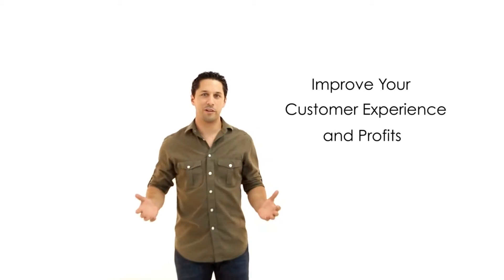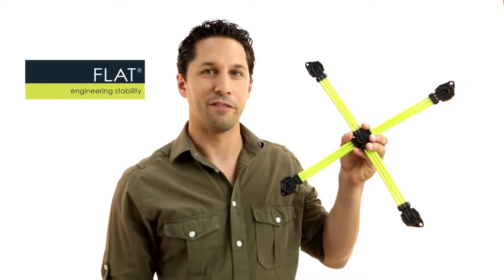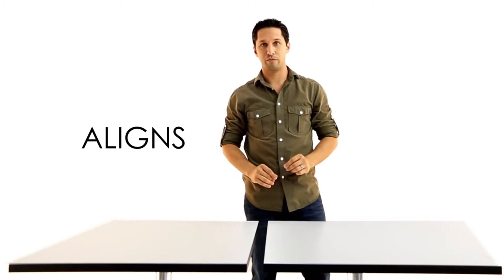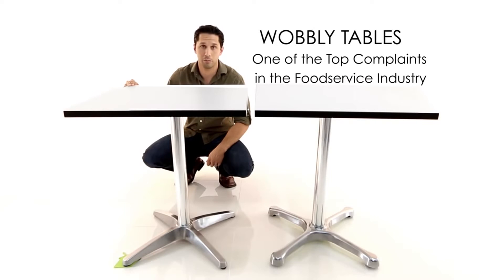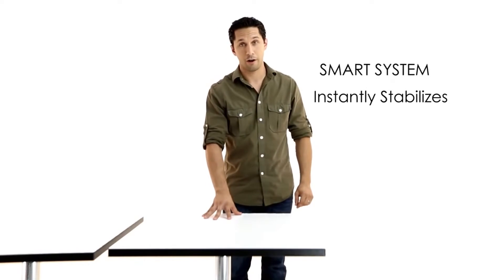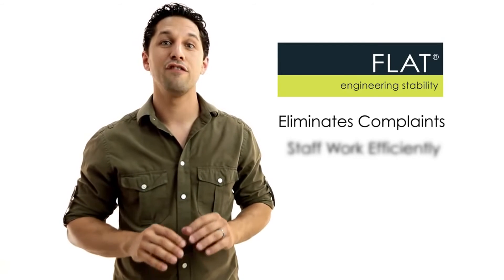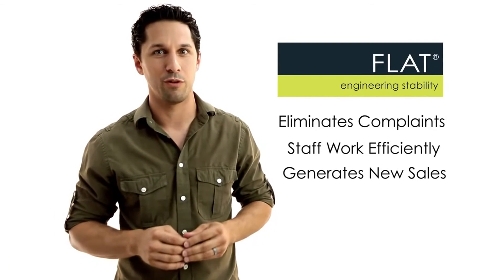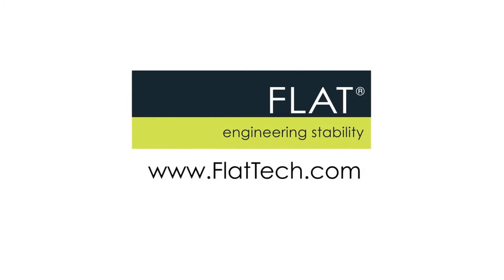Flat Tech Table Base - PublicKitchenSupply.com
Wobbly and misaligned tables have plagued the hospitality industry for years – but now, thanks to FLAT® the problem is solved... forever! Our self-stabilizing table bases are on sale in the USA.